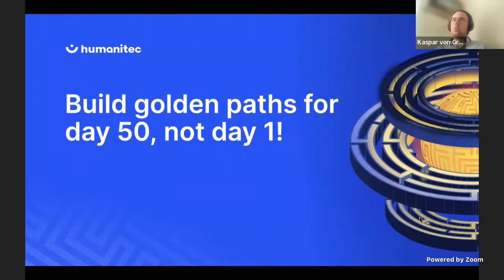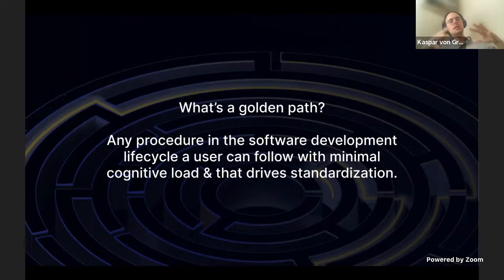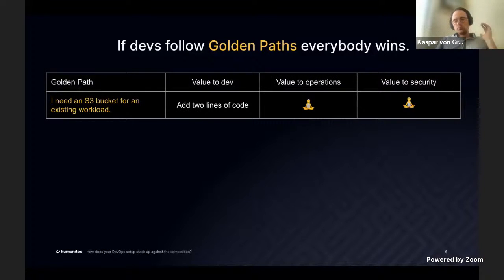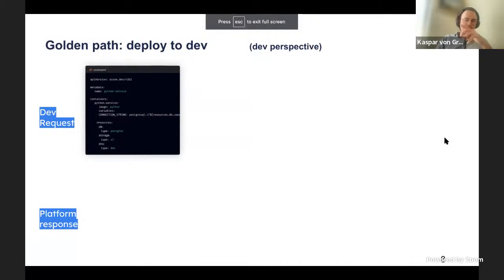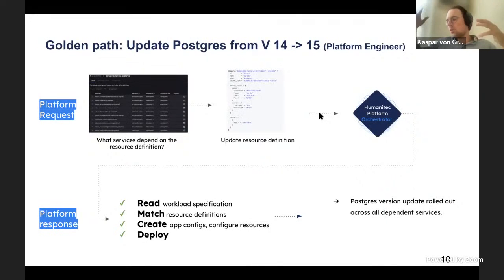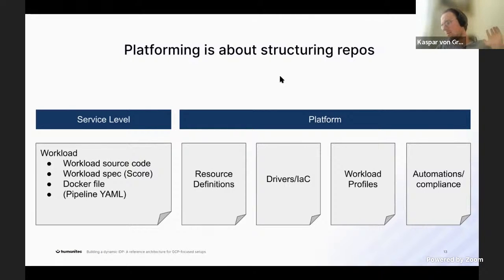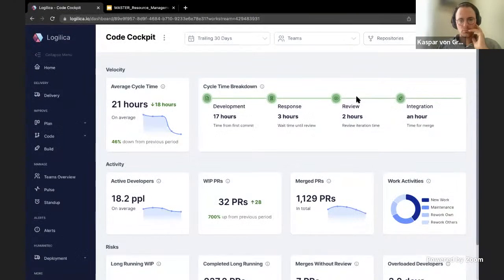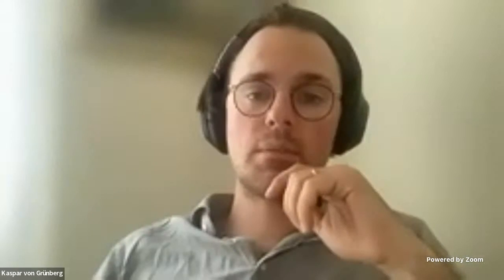Designing golden paths across the service life-cycle | Kaspar von Grünberg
Learn how to approach designing golden paths, gain insights into the optimal interfaces for developers, and explore specific examples that will empower you to enhance efficiency and scalability.

Ultimately, platform engineering is about designing golden paths and providing interfaces for developers to consume. Most practitioners believe the only golden path is the scaffolding of a service at creation time. Far from it!

In this webinar, Kaspar will show hands-on how to create golden paths across the entire lifecycle of an application. He will:
- Talk about how to approach designing golden paths.
- Provide specific examples and walk you through the design.
- Talk about how to provide optimal interfaces for developers to consume those paths.